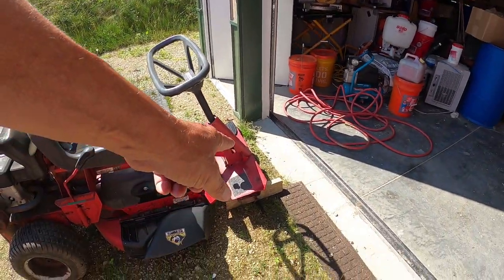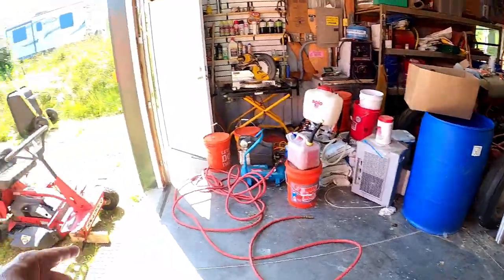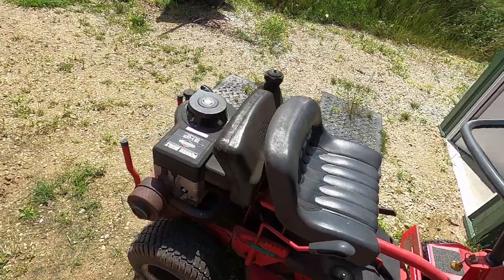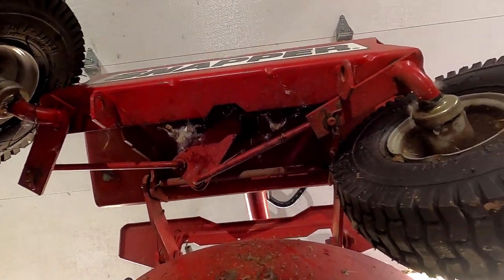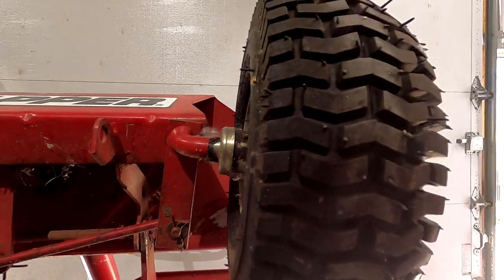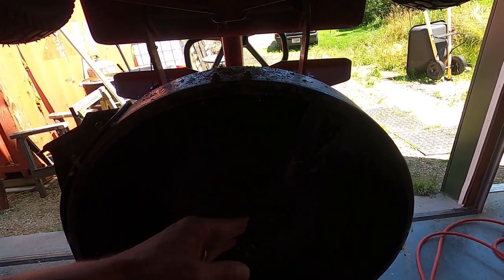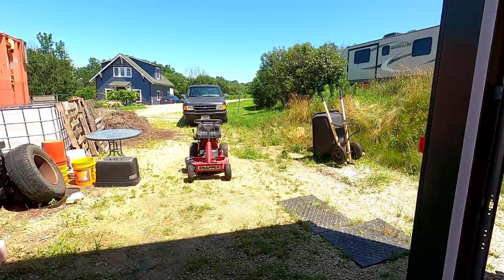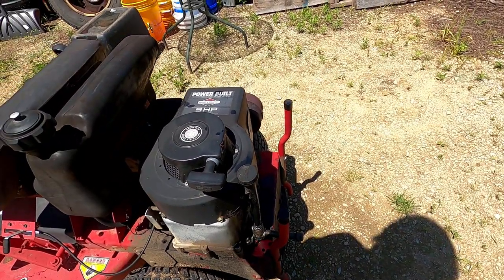Mower Maintenance [Oil Change, Check Steering, and Flat Tire]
Today I got the Snapper 28" ride-om mower maintenance taken care of. Fixed a flat tire, changed the oil, and checked the air filter.